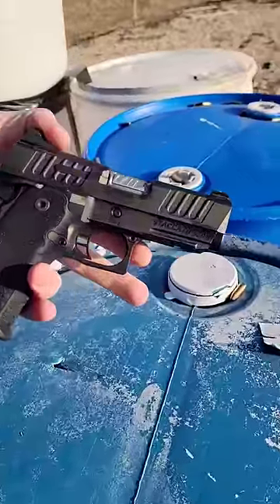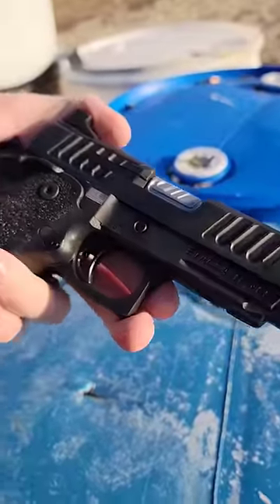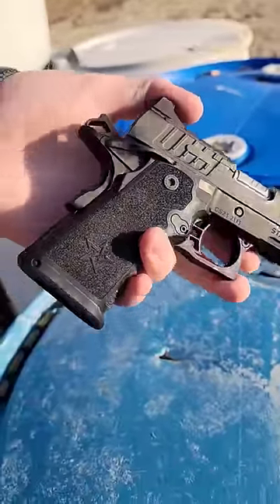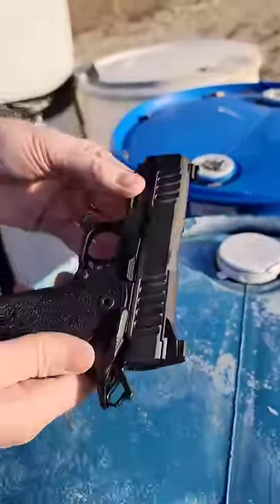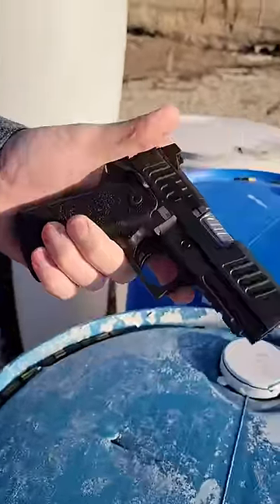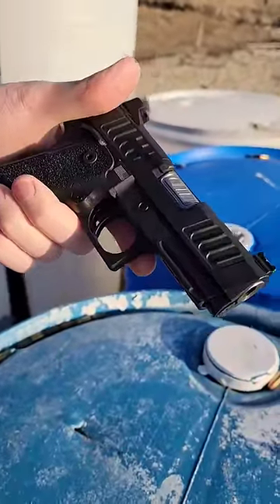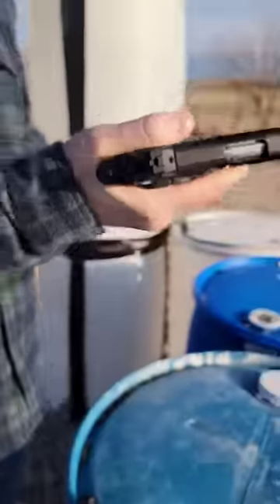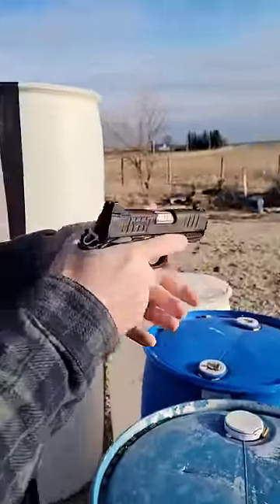Crazy Fast Micro 9mm Pistol. The New Staccato CS